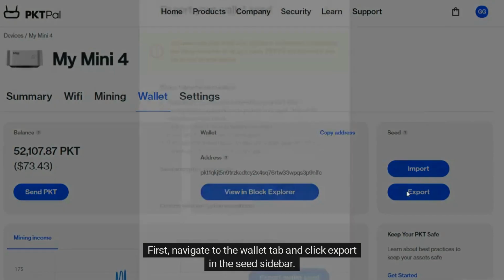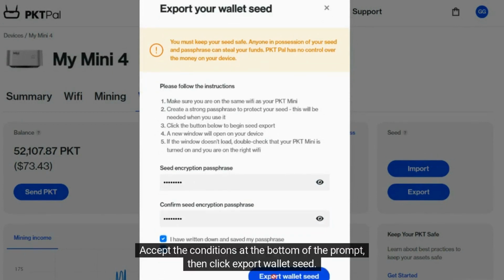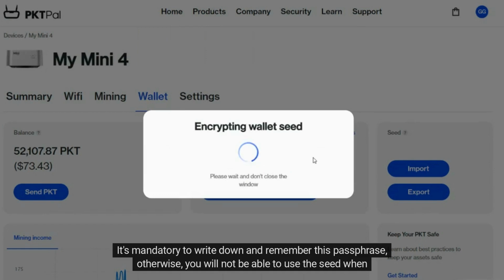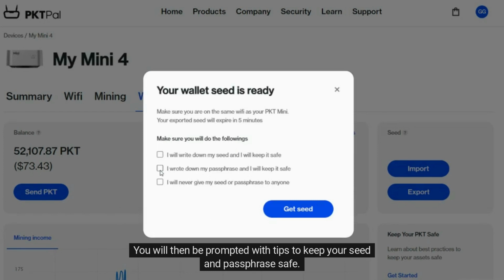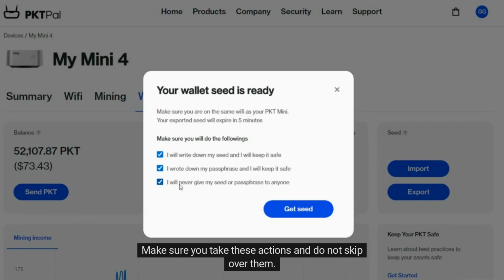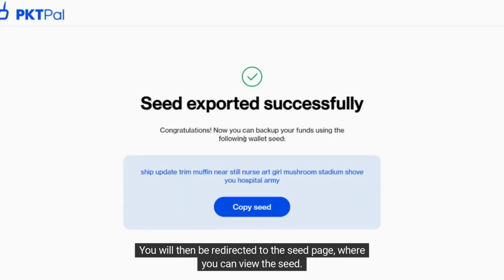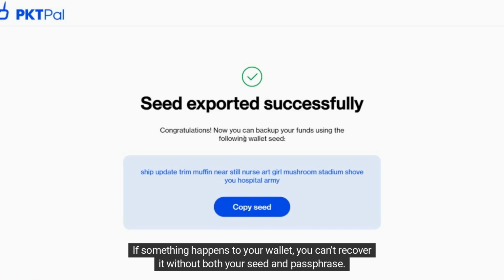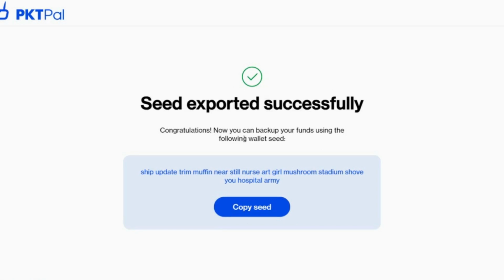Routie Tutorial: Export PKT Cash Seed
Title: Routie Tutorial: Export PKT Cash Seed

Description: In this Routie  tutorial, we walk you through the process of exporting your PKT Cash seed. Discover how to securely export your PKT Cash seed and ensure the safety of your digital assets. Join us in this tutorial and learn how to manage your PKT Pal wallet effectively!

Timestamps:
0:00 - Introduction
0:42 - Importance of Exporting PKT Cash Seed
1:15 - Accessing Export Seed Option in PKT Pal
1:55 - Exporting PKT Cash Seed Step-by-Step
3:10 - Safeguarding Your Exported Seed
4:25 - Importing Seed Back into PKT Pal
5:18 - Conclusion